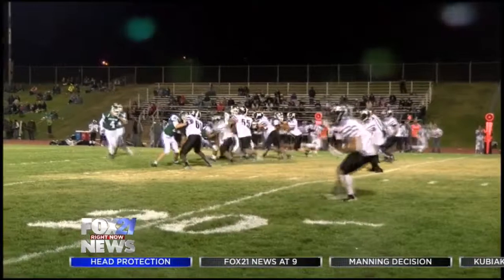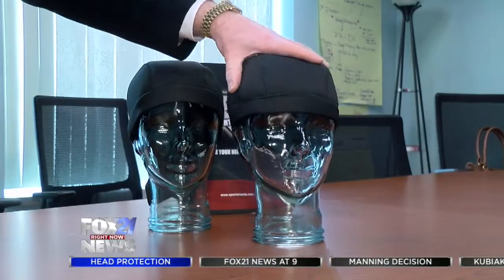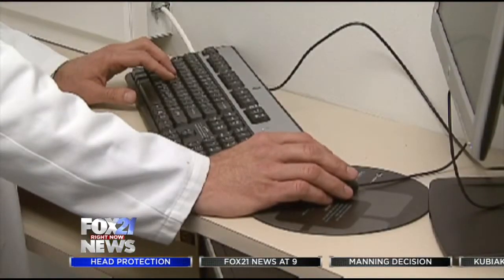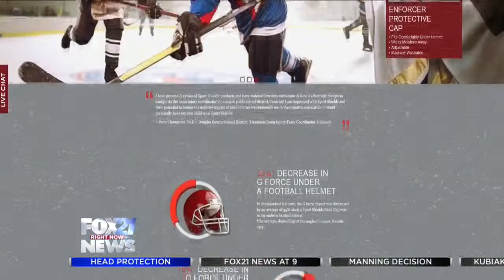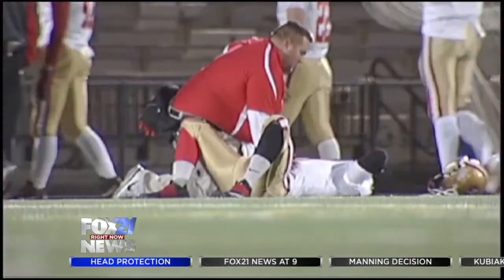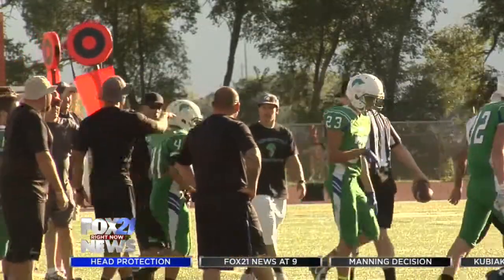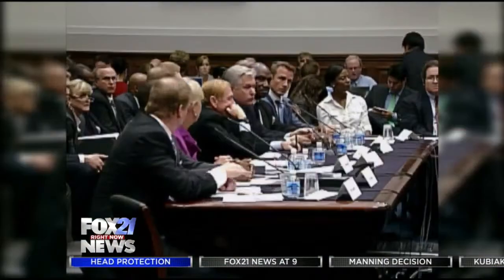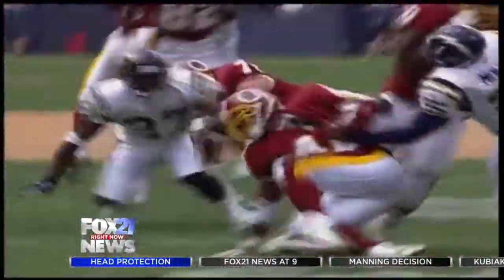Sport Shieldz Concussion Sweeps Piece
An Aurora based company is doing their part in keeping athletes safe from concussion injuries. Check out the product that not only adds comfort to your head, but protection for your skull.